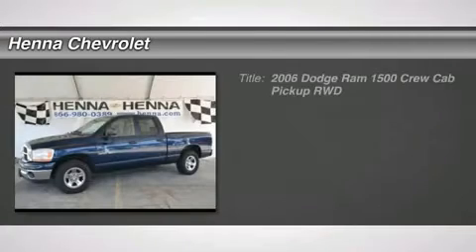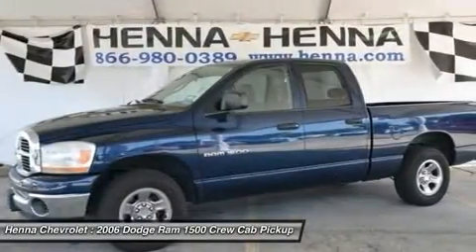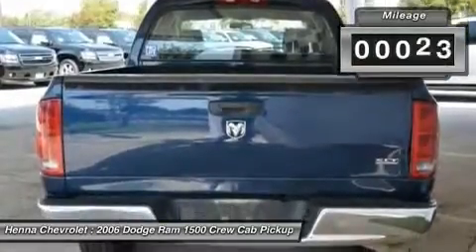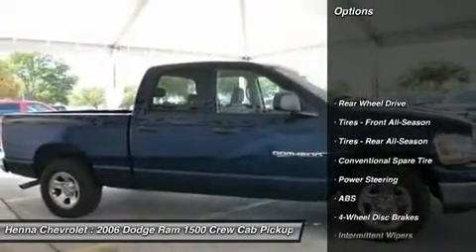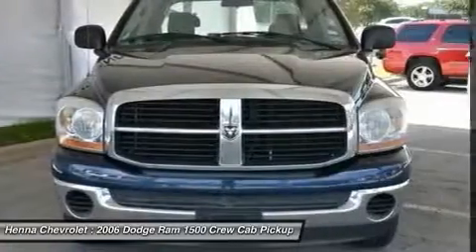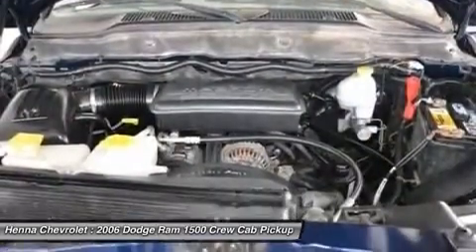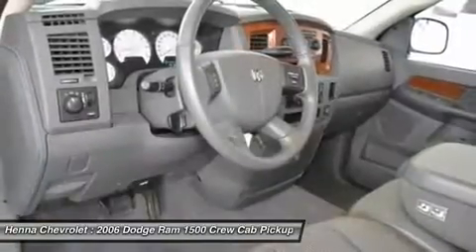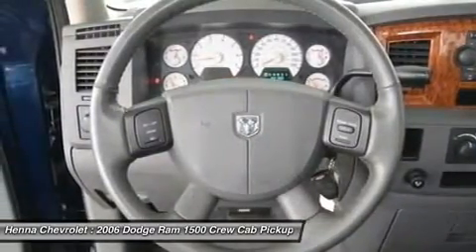2006 DODGE RAM 1500 Austin, TX 6S660386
2006 DODGE RAM 1500 Austin, TX
Stock# 6S660386
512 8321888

Henna Chevrolet
8805 North IH-35

4.7L V8 Magnum, Crew Cab! Here at Henna Chevrolet, we try to make the purchase process as easy and hassle free as possible. We encourage you to experience this for yourself when you come to look at this rock-solid 2006 Dodge Ram 1500. It scored the top rating in the IIHS frontal offset test. New Car Test Drive said it  ...offers a much smoother ride and a bigger, more comfortable, and more convenient cab. But all this refinement doesn't mean the Dodge Ram has gone soft...also delivers improved towing and hauling capability, plus more powerful and efficient engines...  Besides being rugged and dependable, this Ram 1500 can haul whatever you need and still look good doing it. Visit our virtual showroom 24/7 @ hennachevrolet.com.